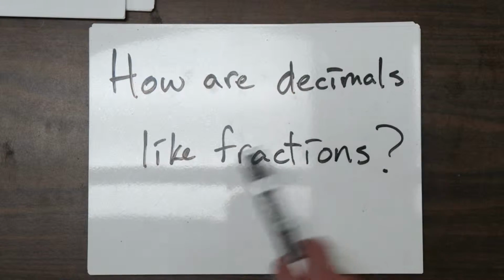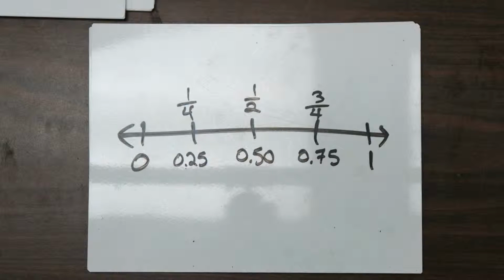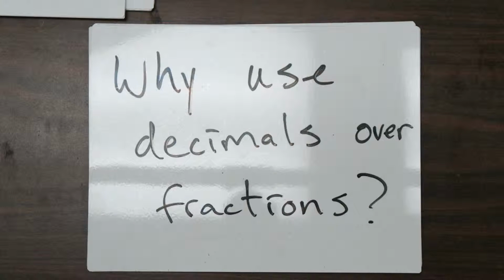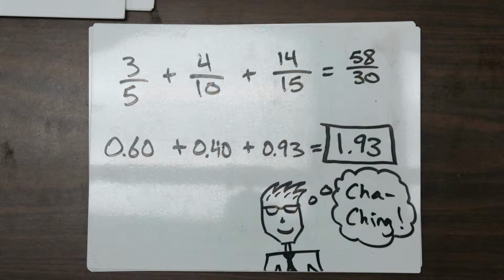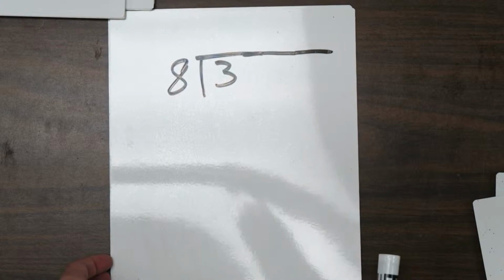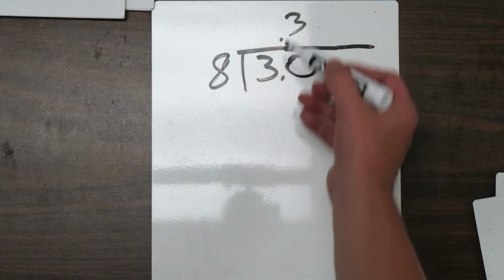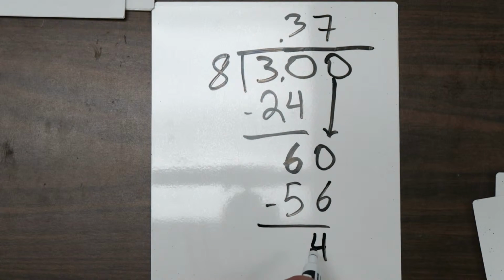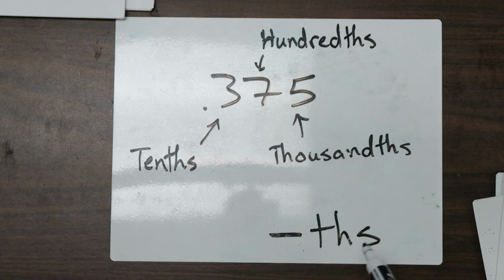M3 - Decimal Numbers